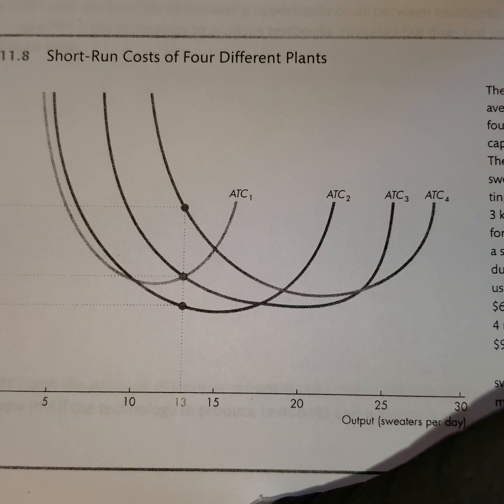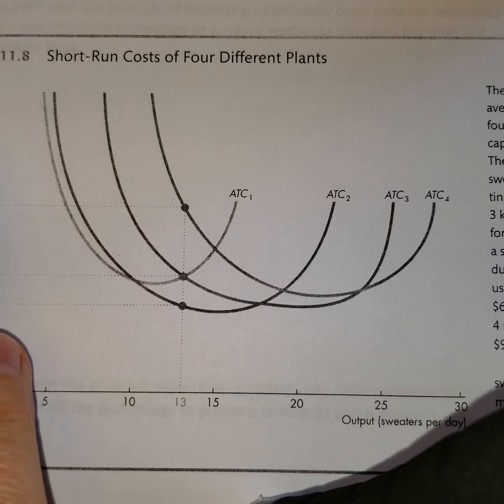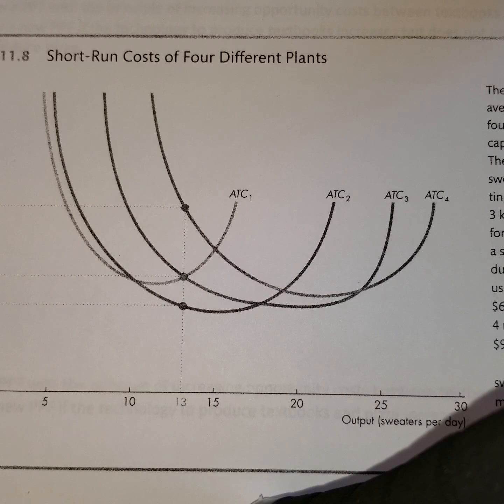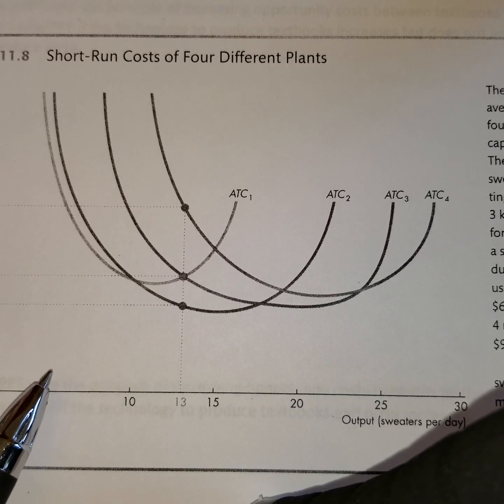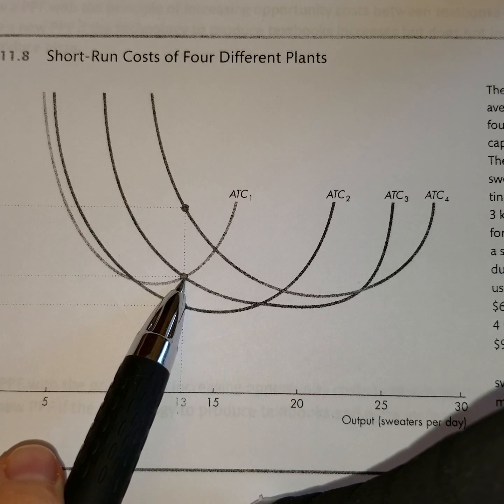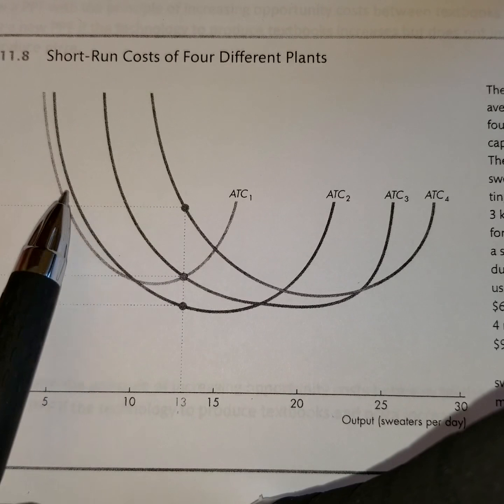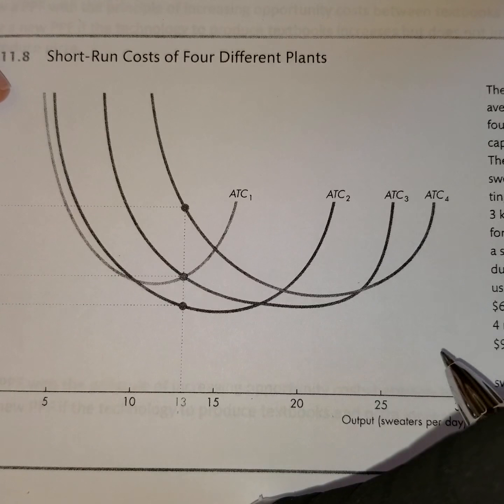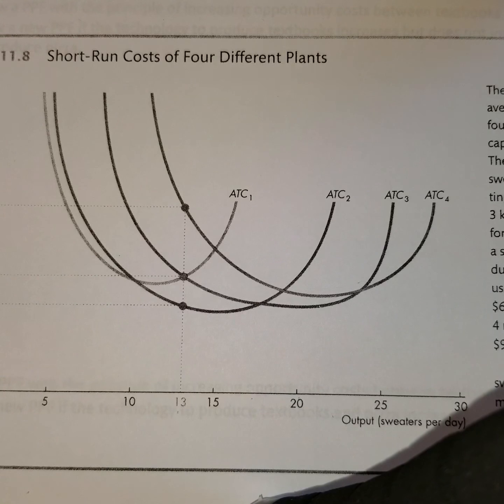Chapter 11 - Plant size